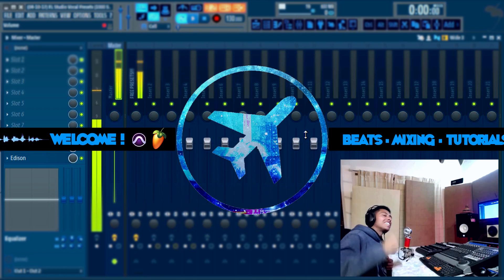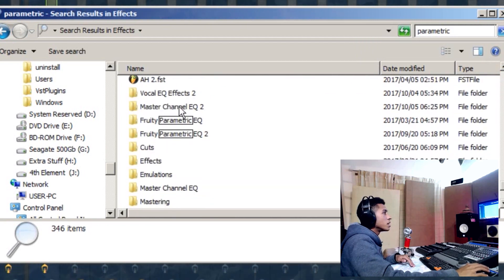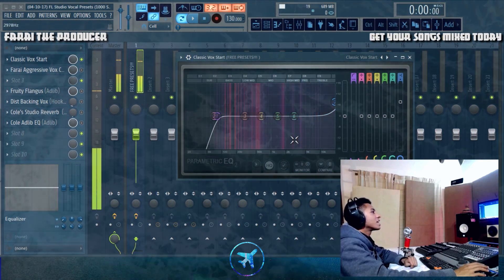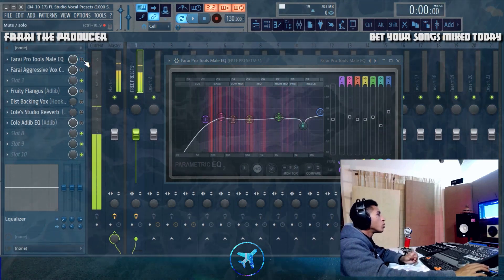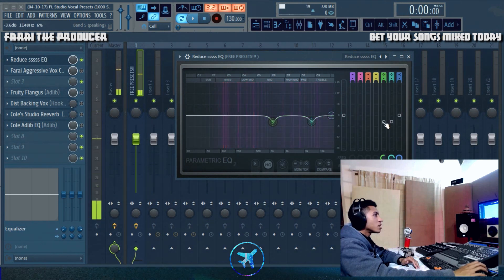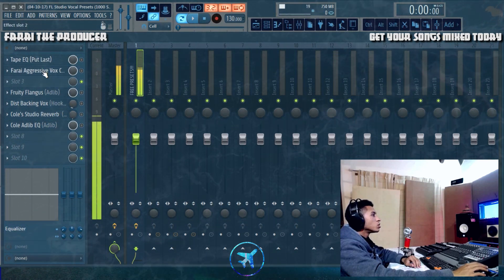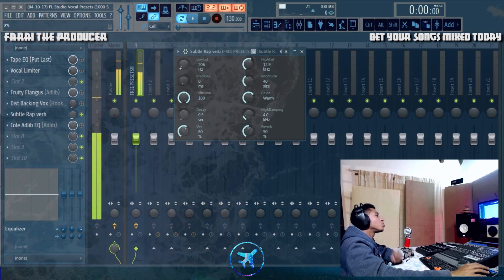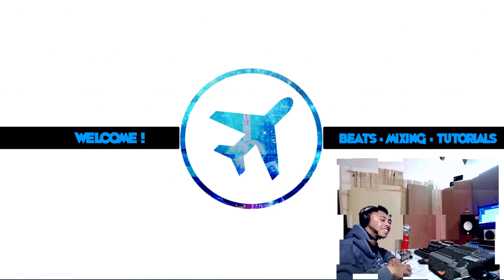Free FL Studio Vocal Presets (1000 Sub Giveaway)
Many thanks for the ongoing support! You've made me a better person by tuning in every week and for that i'm humbled. Keep recording and stay on the grind. Peace